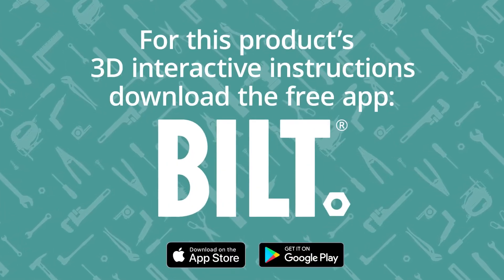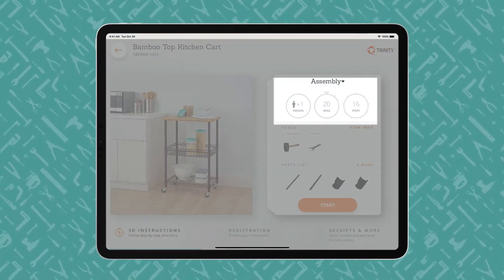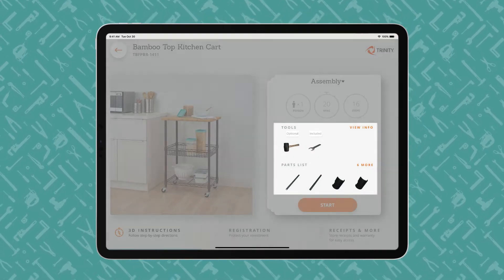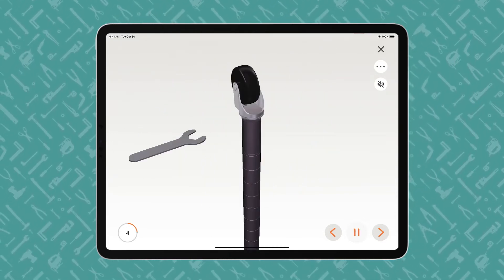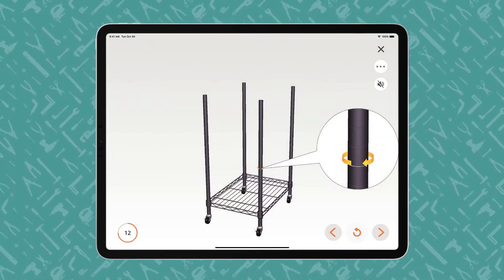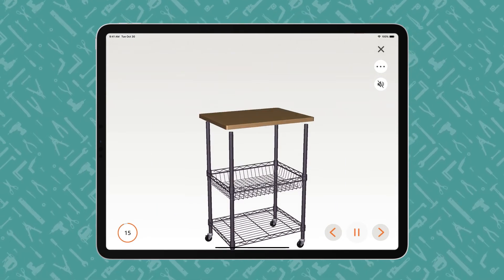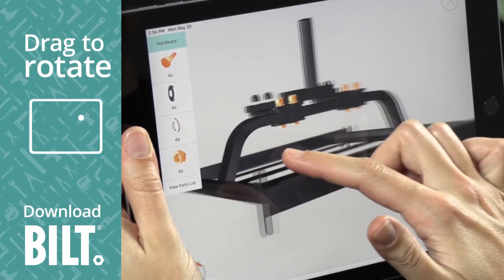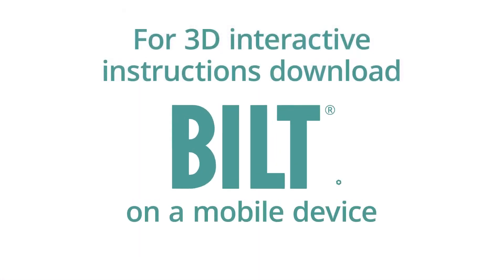TRINITY BASICS Dark Bronze Bamboo Top Kitchen Cart Assembly Video | TBFPBR-1411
Assembly video for TRINITY BASICS Dark Bronze Bamboo Top Kitchen Cart
Model Number: TBFPBR-1411

Product Description:
TRINITY BASICS® bamboo kitchen cart is ideal for all your household kitchen tasks.  The bamboo cutting board can be removed for easy cleaning.   The basket and shelf are adjustable in 1" increments for your custom configuration.  Easy, no-tool assembly.

Key Features:
Dark bronze powder coated finish
(1) - Solid 24" x 18" x 1" bamboo cutting board
Removable for easy cleaning
Made with food-safe and formaldehyde free glue
(1) - Consumer-grade 22" x 15.9" shelves
(1) - Consumer-grade 22" x 15.9" x 3.9" basket
Weight capacity on wheels (evenly distributed)
100 lb per shelf
50 lb per basket
300 lb total weight
Shelves and basket adjustable in 1" increments
(4) - 2" x .75" swivel wheels
(2) locking, (2) non-locking
Easy, no tool assembly